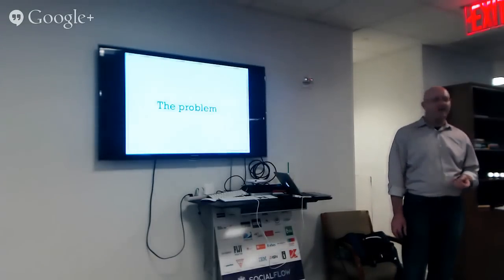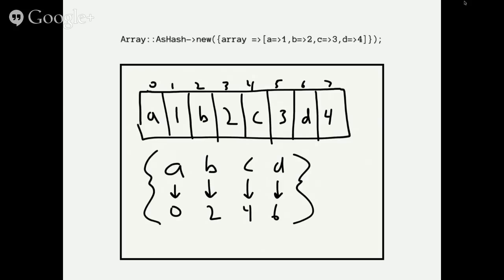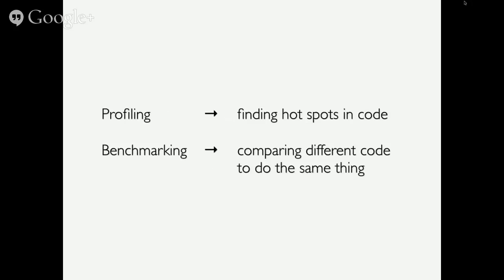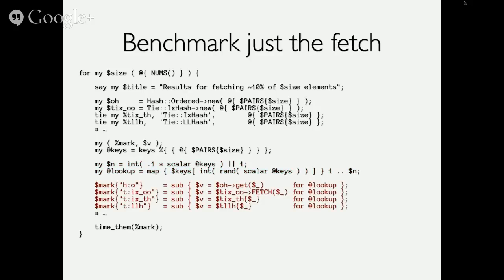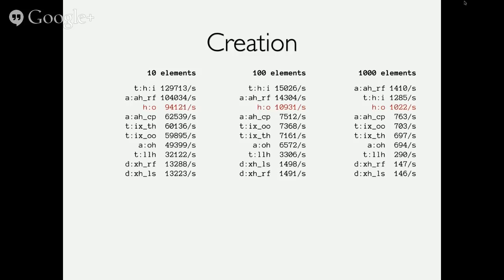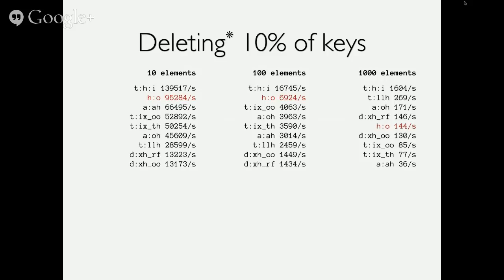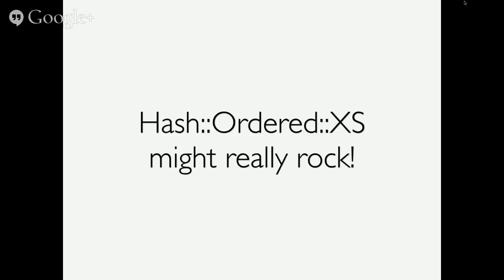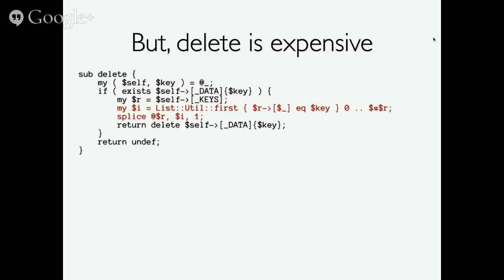Adventures in Optimization by David Golden